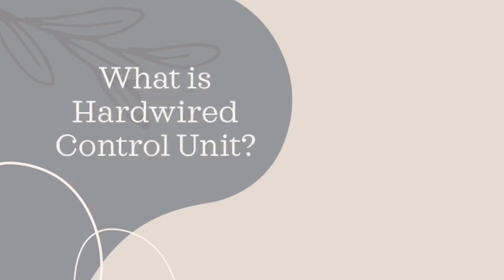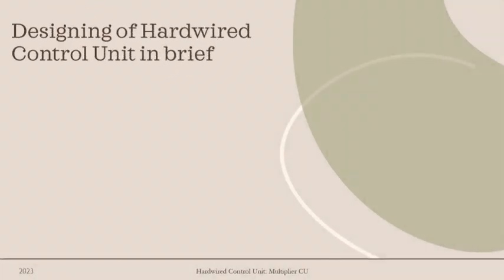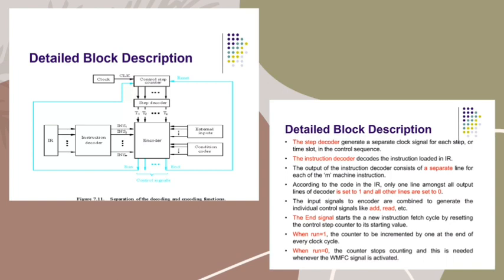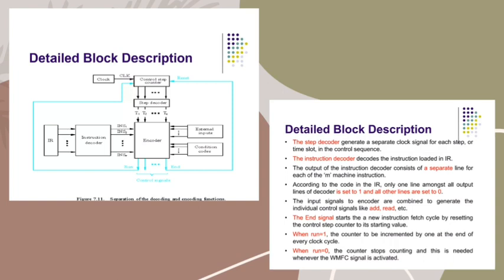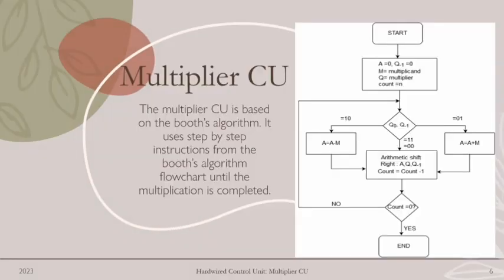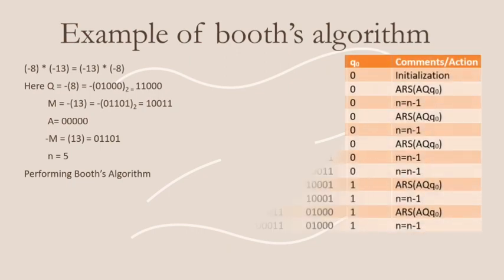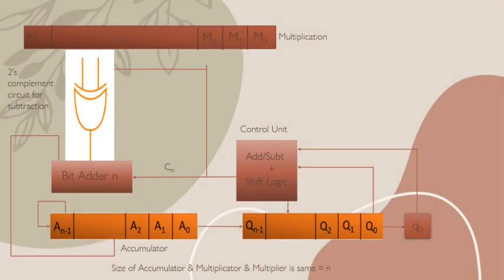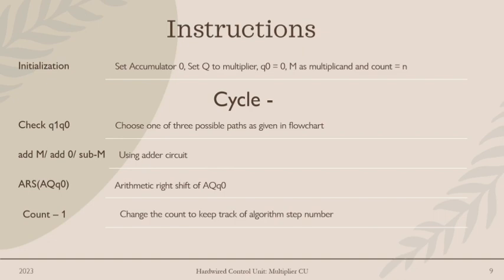Hardwired Control Unit : Multiplier CU - R7